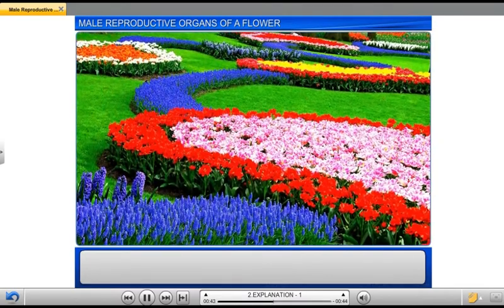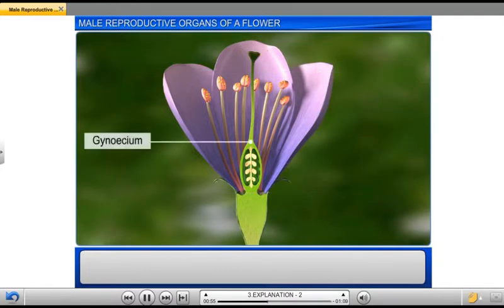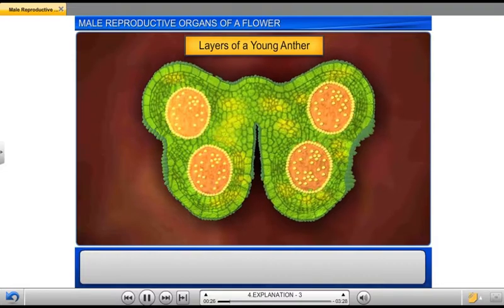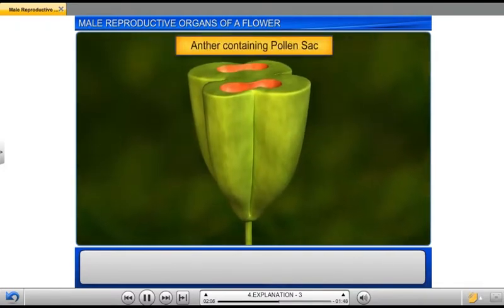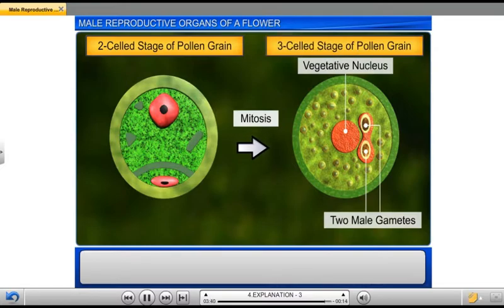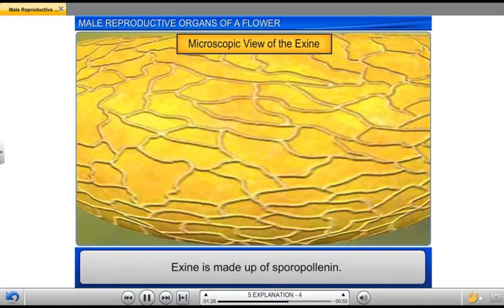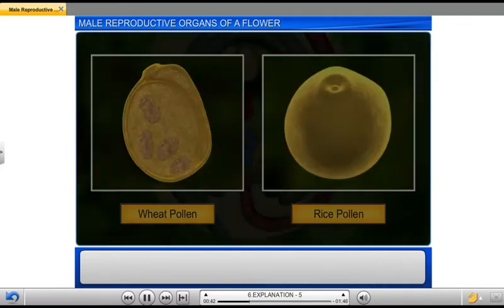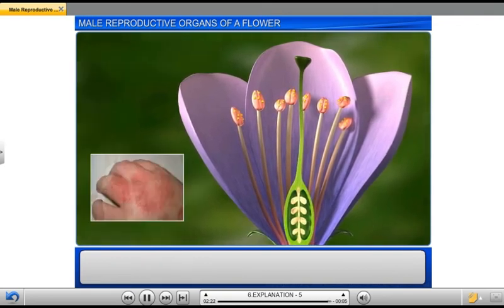Male Reproductive Organ of a Flower | Biology | Class 12th | CBSE | NEET | NCERT ePathshala